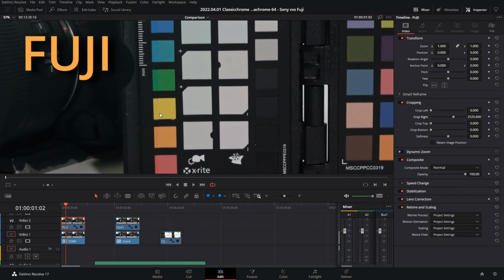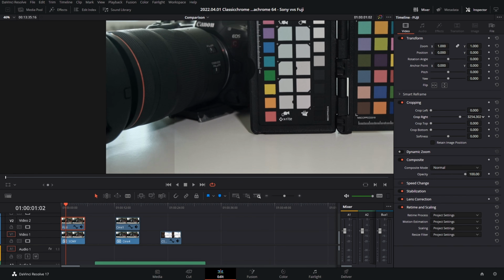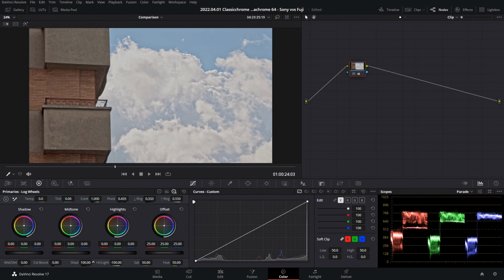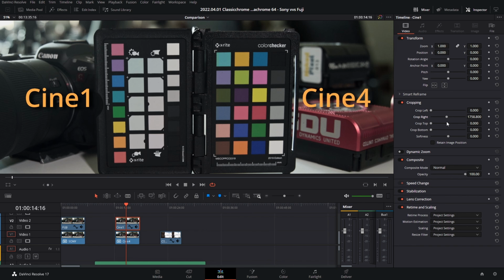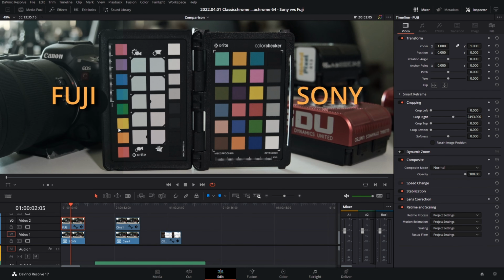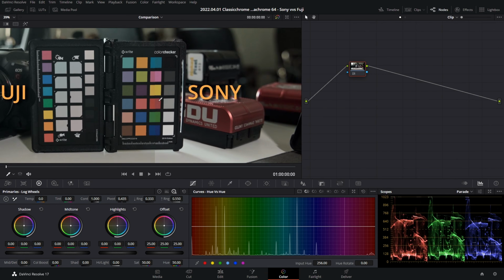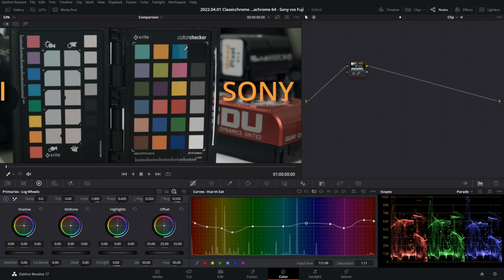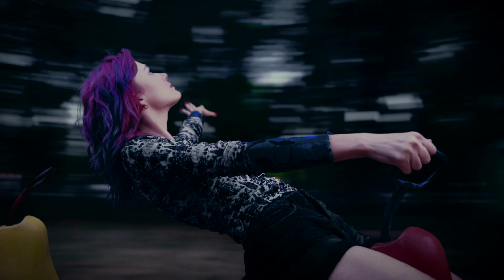Sony vs Fujifilm Colors - Sony Classic Chrome Film Simulation Recipe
So i replicated the Fujifilm Classic Chrome film simulation for sony cameras only using the picture profile settings

In this video i will show a color checker comparison between the fujifilm vs Sony Classic Chrome Film Simulation recipe only using the Picture profile settings

Model
Madaş David @i_love_pufarine_and_i_cant_lie

The Fujifilm Classic Chrome is a Sony Film simulation picture profile Replica with a Fidelity of 80-90%
It's a pleasure to work with, rendering really nice colors with smooth contrast and subdued tones, while also offering great flexibility in post.

Based of Cine1 Gamma, which is my personal Favorite gamma for it's low light capabilities and increased dynamic range, this profile will work for a wide variety of projects

 Check my other 22 sony film simulation recipes

These are the picture profiles that I have been working on for the past 2 years, and were made to emulate the Look of popular  Film Stocks like  Kodachrome 64, Classic Negative, FujiFilm Astia, Portra 800, Cinestil 50D, Blue Velvet, FujiFilm Eterna, Classic Chrome, Fuji Superia 400 , Kodak Ultra Max 400, Velvia 50 , Kodak Gold 200, Ektar 100 , FujiFilm 400h, Cinestill 800T and more Original Profiles

They work on multiple Sony mirrorless cameras like sony a7s III sony a7c a7 III a6300 series  a7 IV a1 sony fx6 and more.

I found them to be the best picture profiles and use them for street photo, portrait, nature, travel blogs and commercial work.

Chapters
00:00 Mood Video
00:12 New Sony  Film Simulations
00:43 Classic Chrome Comparison
01:37 Classic Chrome Dynamic Range
02:24 Cine1 vs Cine4
03:37 Sony Colors vs Fujifilm
04:12 Color Matching Davinci Resolve
05:01 Final Result
05:08 FREE LUT Classic Chrome
05:16 Kodachrome 64 Film Simulation Recipe